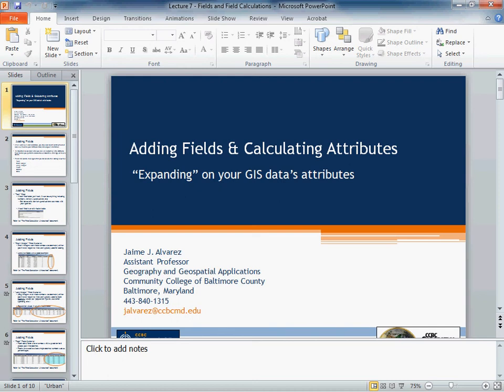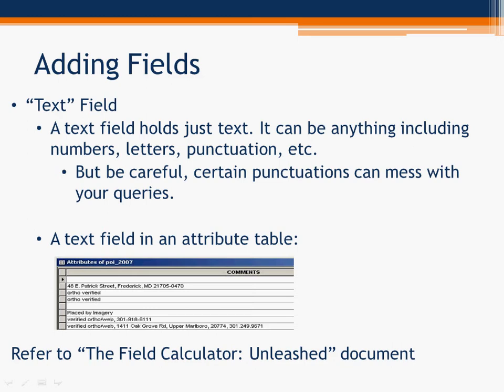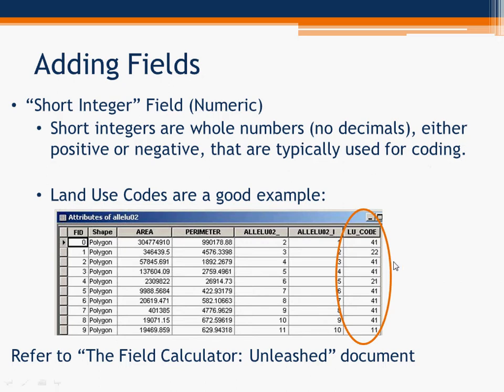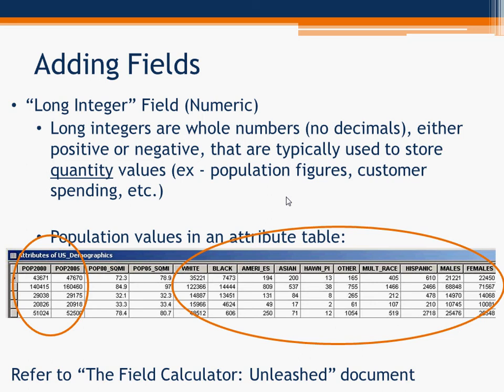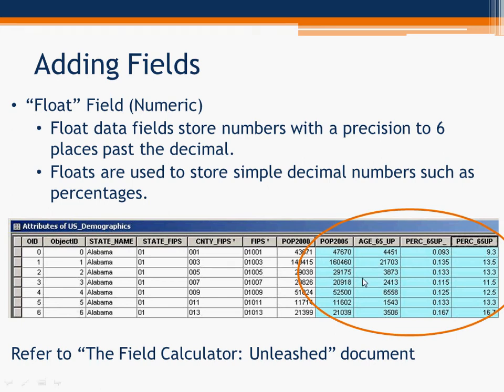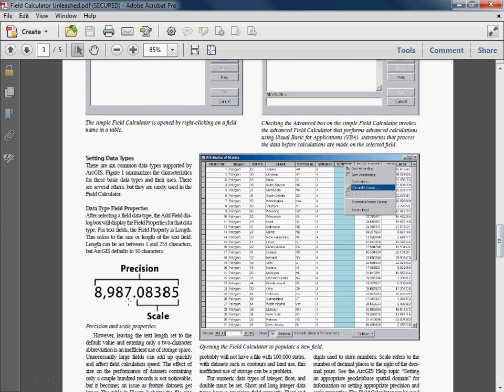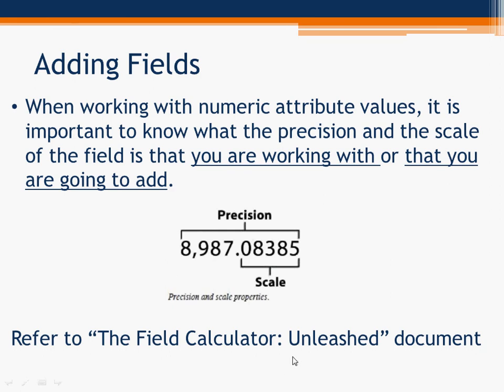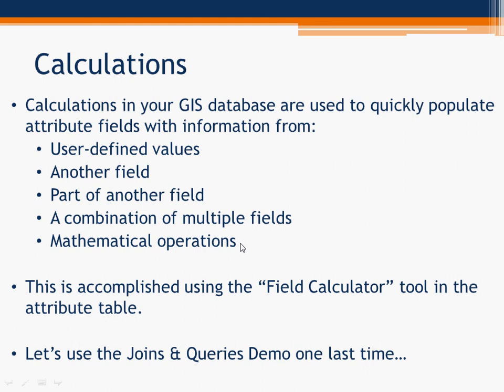16 - Fields and Calculations Lecture